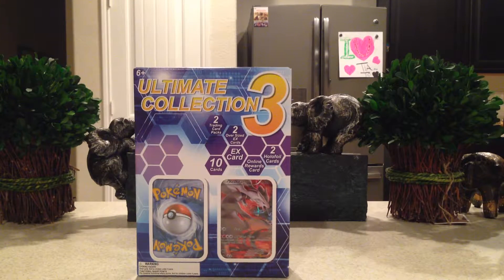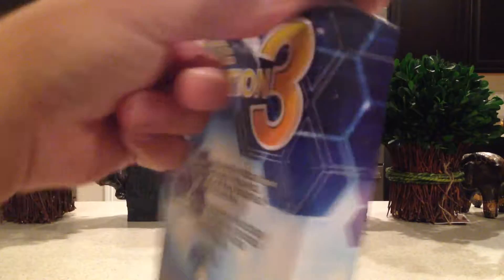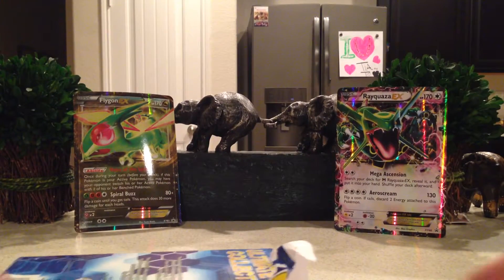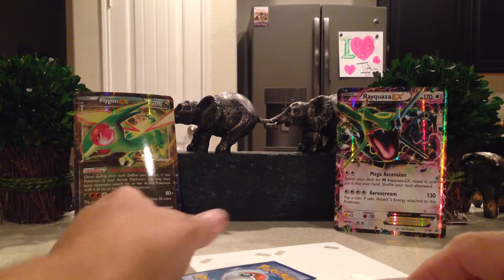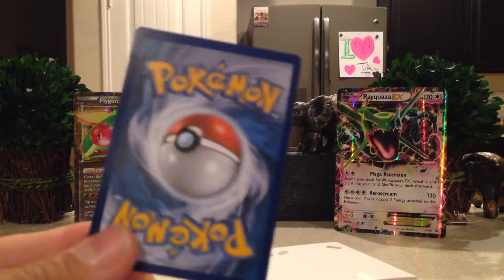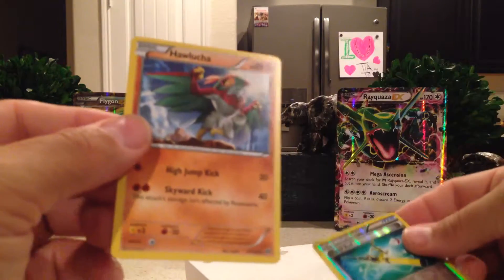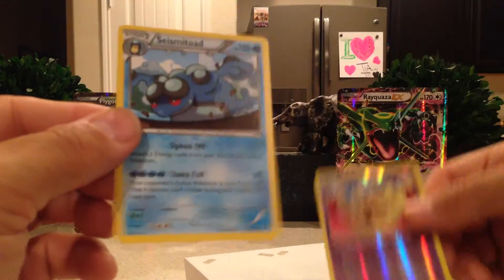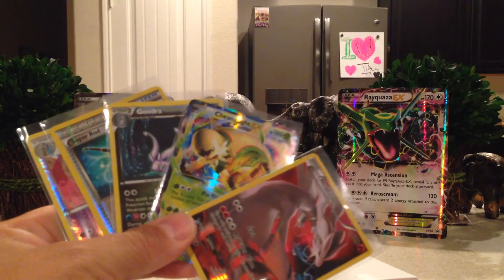Opening a Pokémon Ultimate Collection 3 Box with Booster Packs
Pokémon Booster Pack Openings